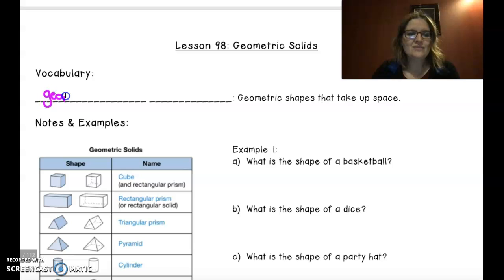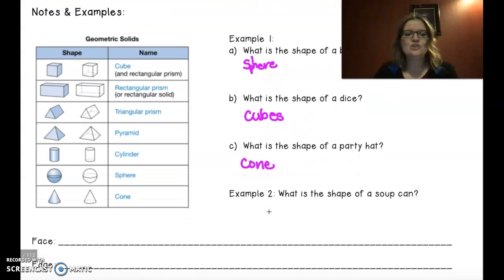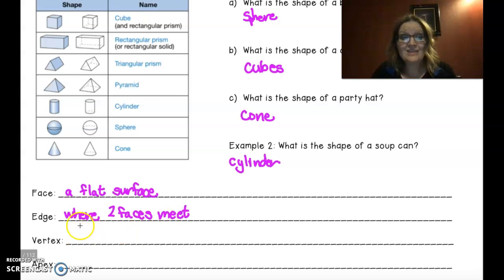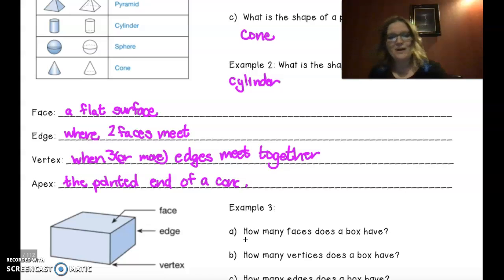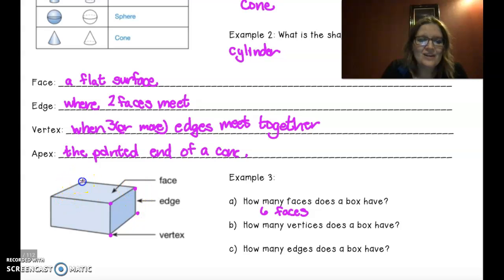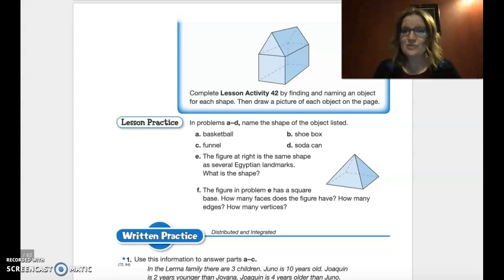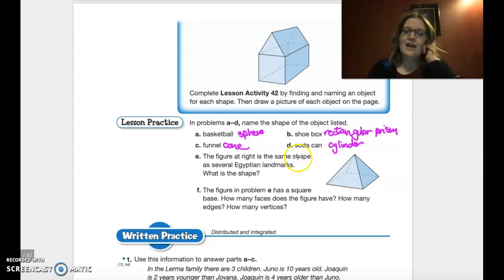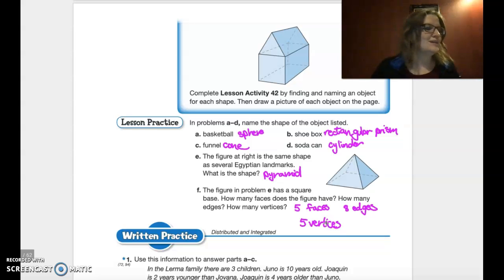4 Saxon Lesson 98: Geometric Solids + Practice Set